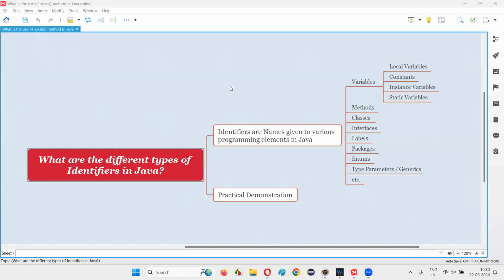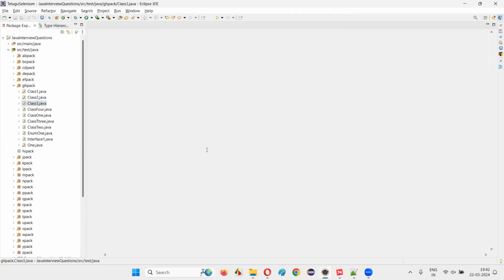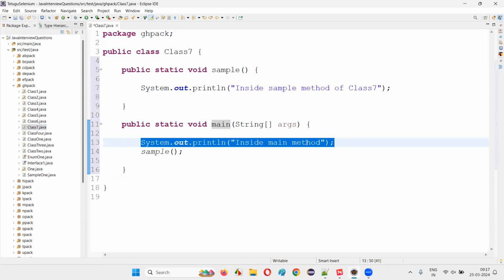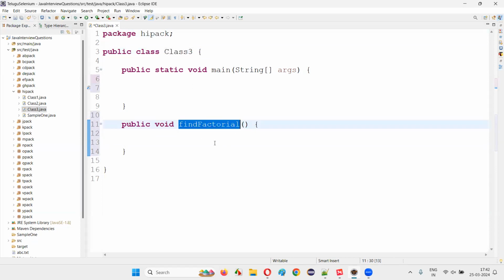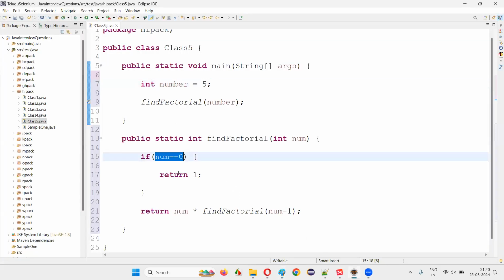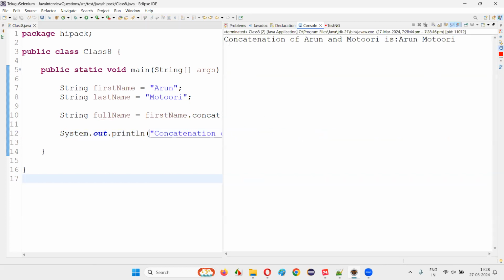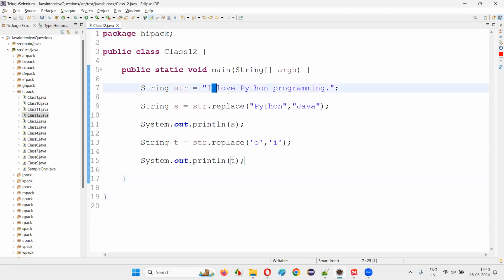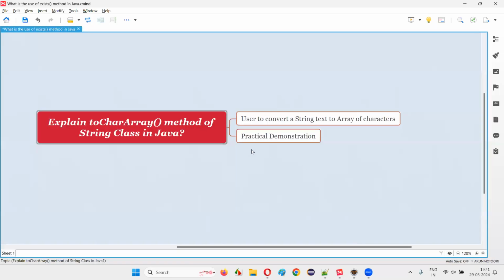25 Java Interview Questions - Part 11